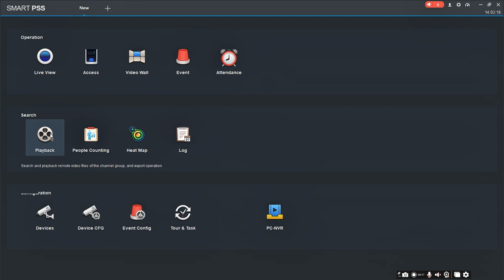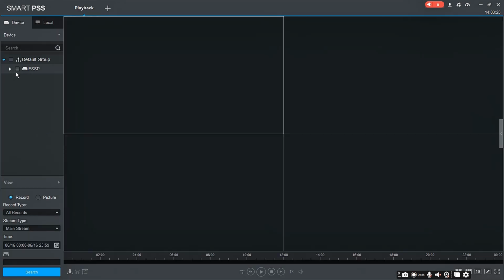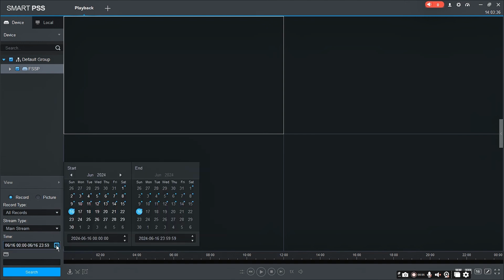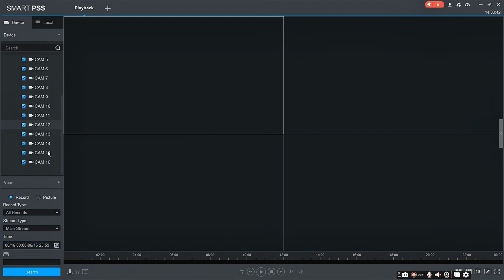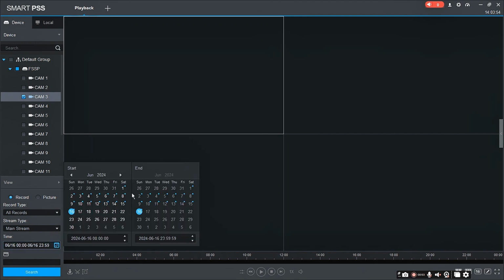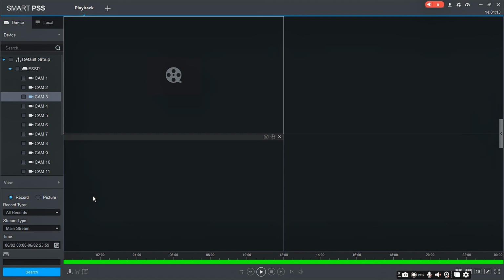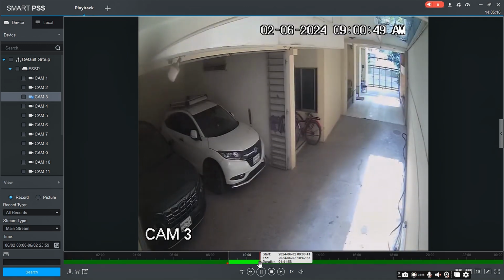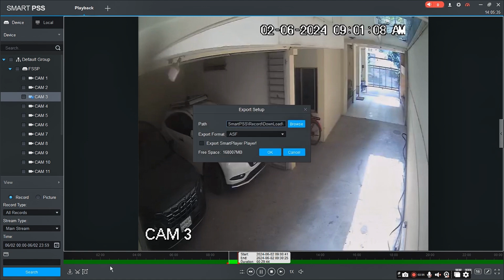Watch and download recorded video from CCTV DVR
For your help: COMMENTS ME.
How to Export Stored Video Footage to USB from Hikvision CCTV DVR NVR Surveillance HDD Hard Disk, DAHUA dvr/nvr How to Review and Save recorded files, How to Download Recording Footage From CCTV, New CCTV Software Recording Backup, How to export cctv recorded video from DVR to pendrive , card reader in easy way, Check and download Secure CCTV DVR Camera Record Playback